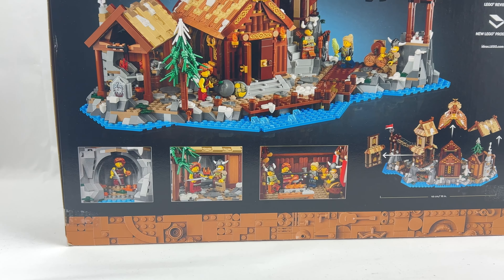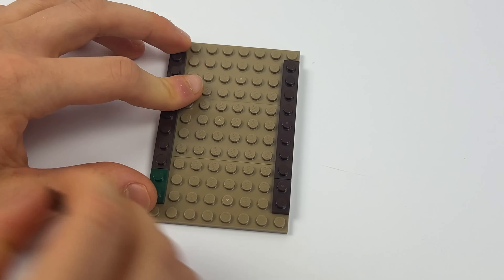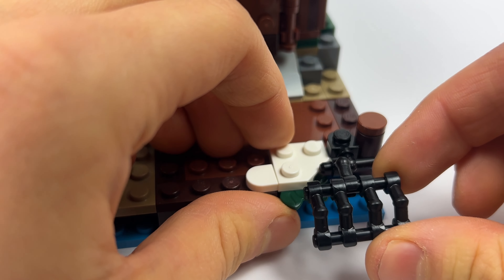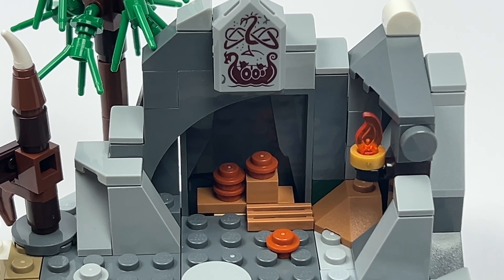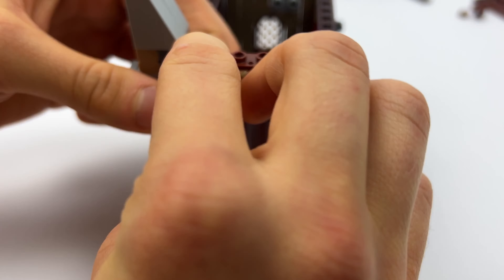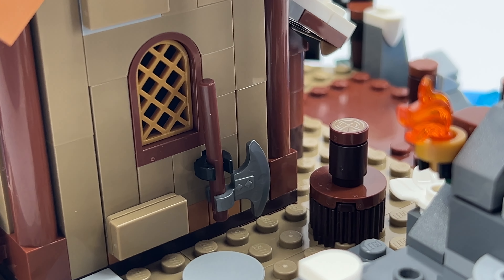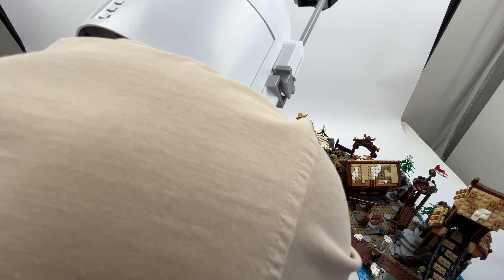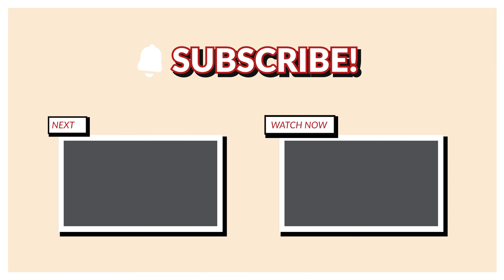WELCOME TO VALHALLA ! LEGO Ideas 21343 Viking Village Expansion 3/3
Hello folks and today on Bricklas I am happy to introduce the long awaited finale of the Viking Village expansion series with the 3rd part.

Chapter:

0:00 Intro
1:00 building of the 1st module
3:35 overview of the 1st module
6:28 Connection with the original set
6:59 building the 2nd module
8:46 overview of the 2 module
10:48 Connection with the original set
11:12 Connection of all modules
12:06 Outro and conclusion

Music of the video:

"Study And Relax"

Epic Fantasy Music "Leaving for Valhalla" by Alexander Nakarada

I use BrickSet for the images. LEGO ® is the author and retains all rights.